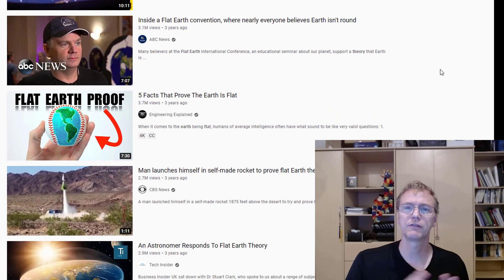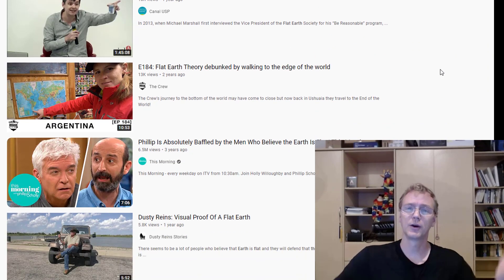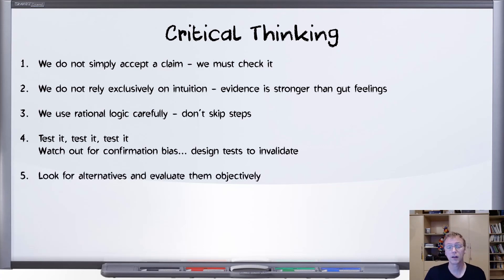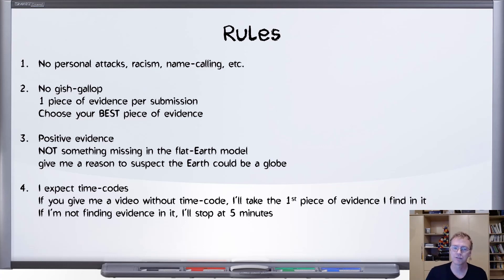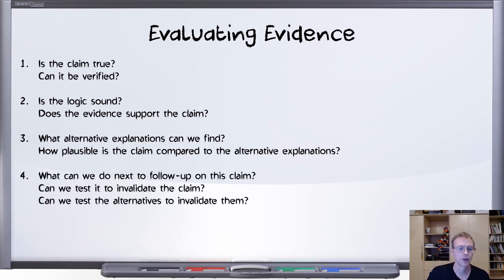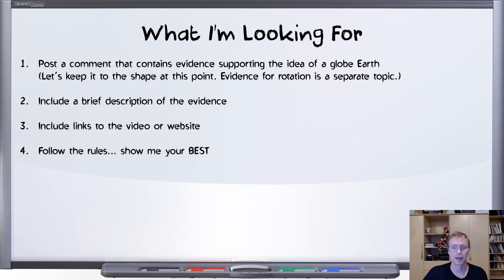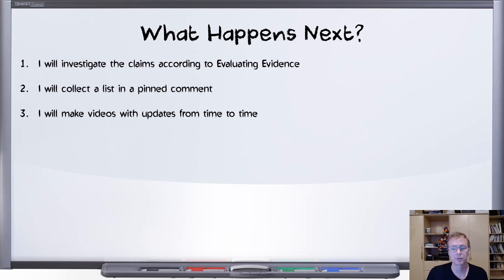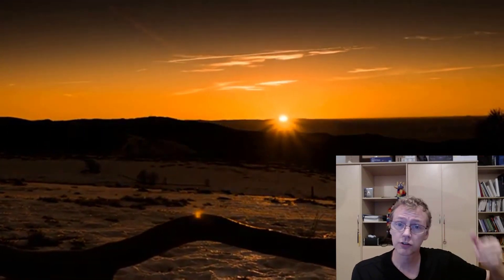Can You Convince Me Earth Is A Globe?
Got any positive evidence that suggests the Earth is round?

jump ahead:
00:00 Intro
01:13 Critical Thinking
07:32 Rules
03:58 Evaluating Evidence
04:47 What I'm Looking For
06:08 What Happens Next?
07:11 My First Evidence: Sun & Moon Rise & Set

source material:
by Free HD videos - no copyright